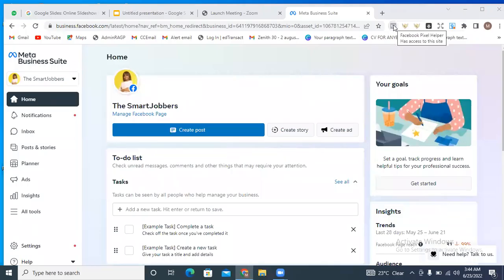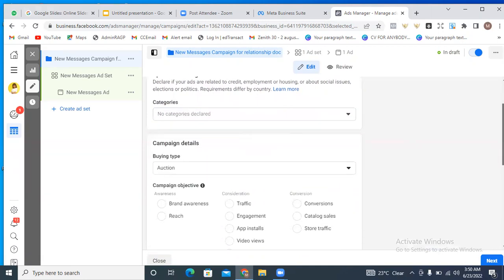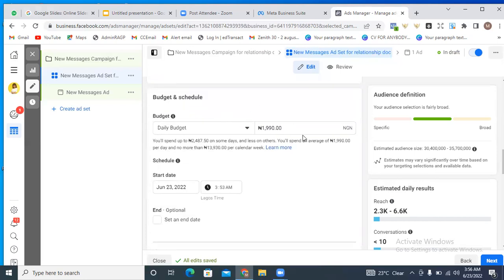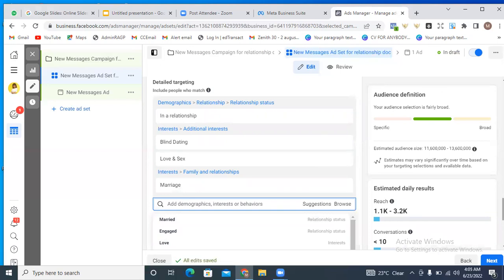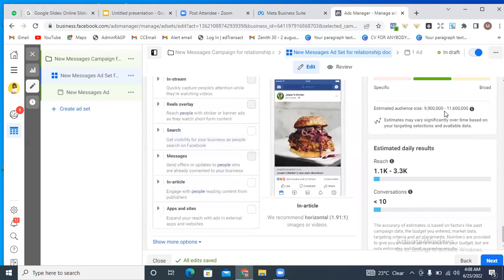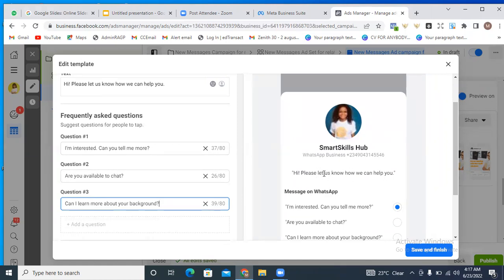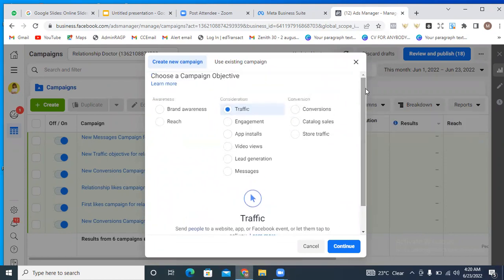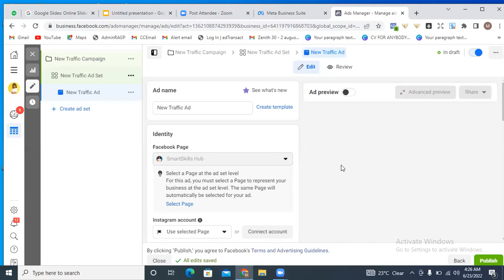How to get more sales on WhatsApp with Facebook ads in 2022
Are you a WhatsApp vendor who is struggling with making sales every day?

would you love to learn how to get more people to view your WhatsApp status daily so that you can get daily alerts from your business?

After watching this video, say goodbye to low sales on WhatsApp.

This is guaranteed to work for you, whether you sell digital or physical products on WhatsApp.

Sign up for my Facebook Ads course "Sell out with Facebook Ads" by clicking this link;

You will get access to the full support you need to run profitable Facebook Ads in 2022